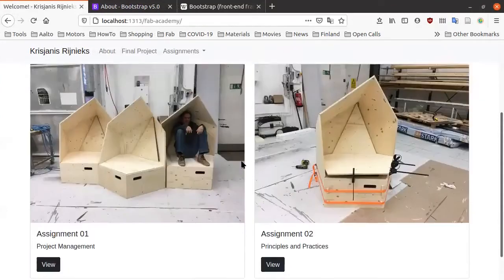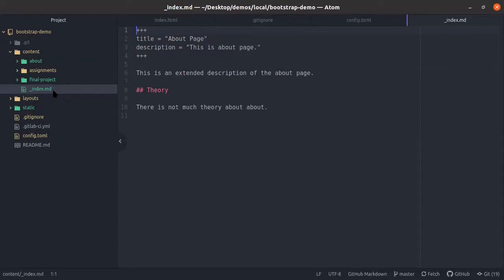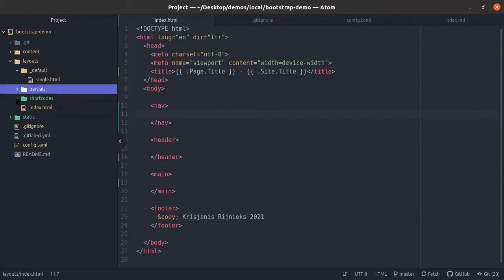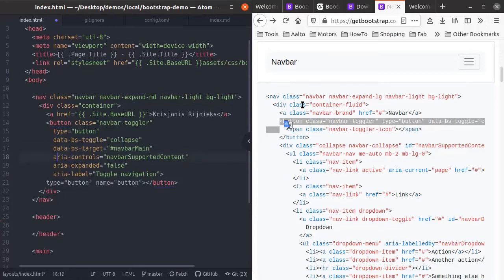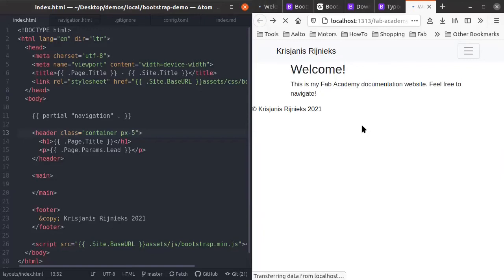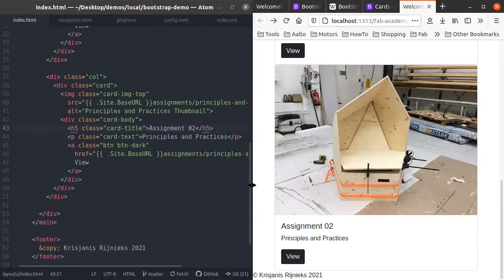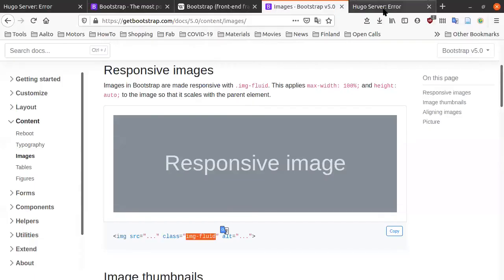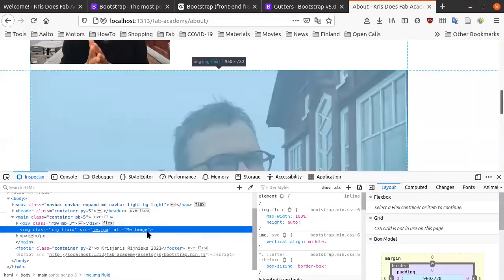Using Bootstrap v5.0.0-beta1 with Hugo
In this episode we use the hugo site build in previous videos as a base for improved responsive mobile-first appearance with Bootstrap v5.0.0-beta1!